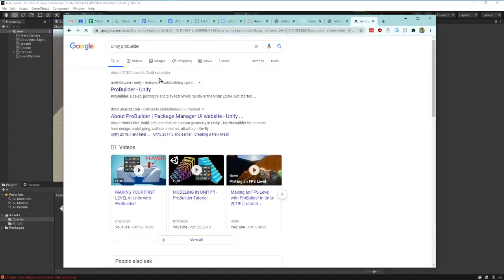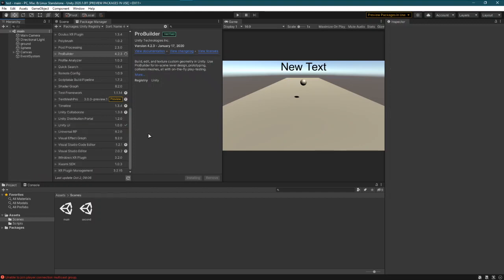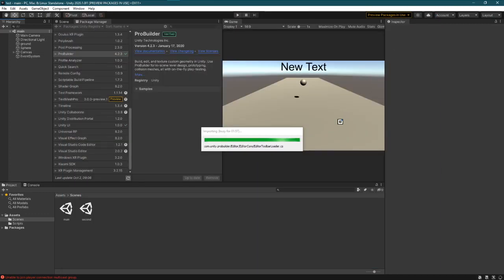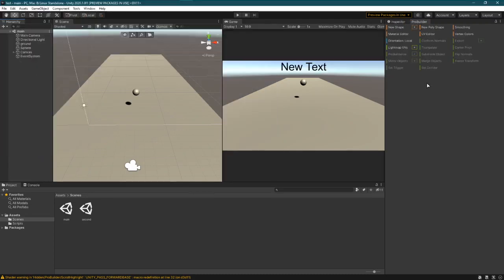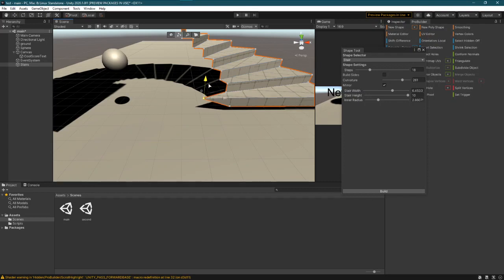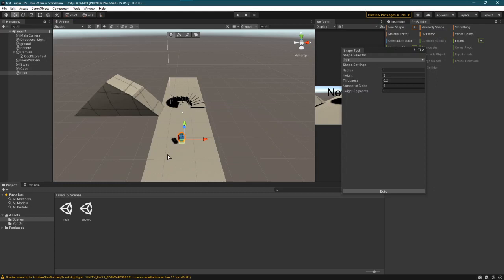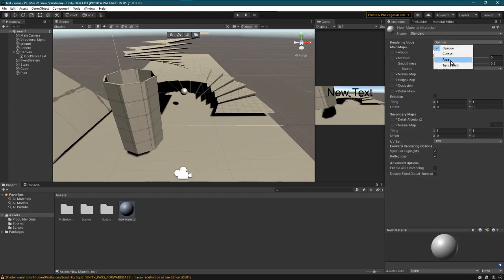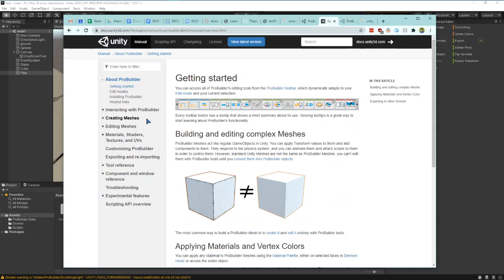EECS 494 F20 Discussion 05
Introducing ProBuilder.